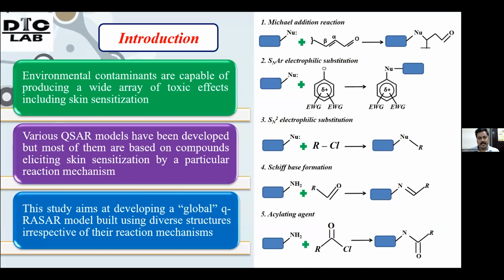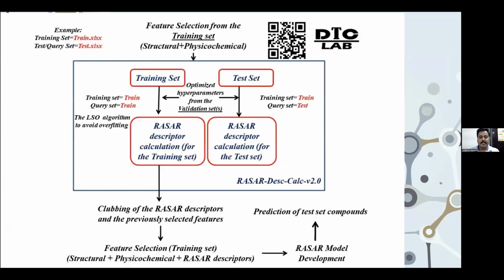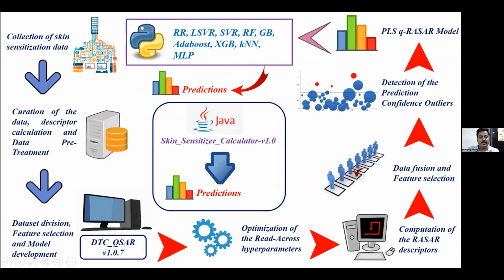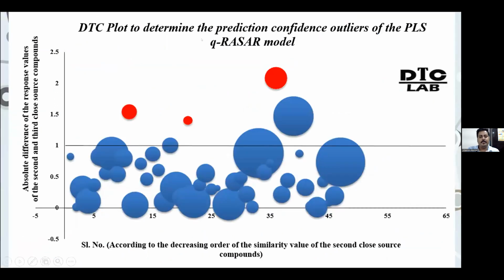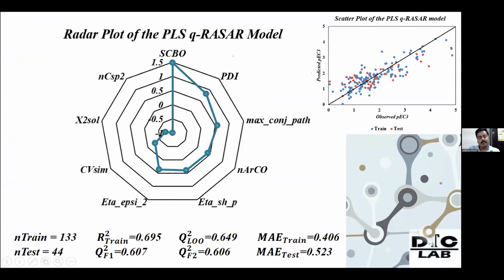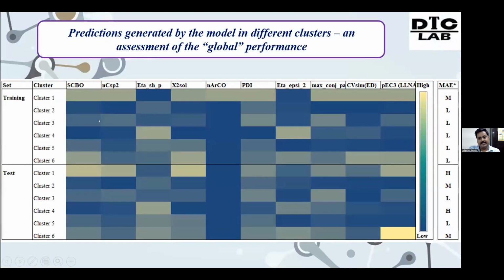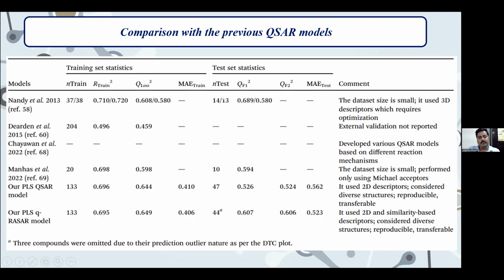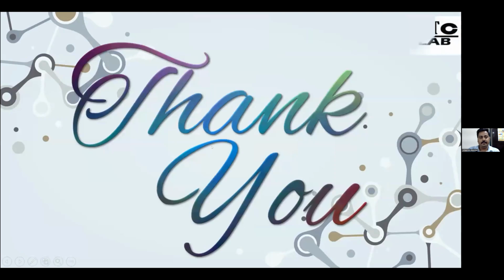DEVELOPMENT OF A GLOBAL Q RASAR MODEL FOR THE EFFICIENT QUANTITATIVE PREDICTIONS...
DEVELOPMENT OF A GLOBAL Q-RASAR MODEL FOR THE EFFICIENT QUANTITATIVE PREDICTIONS OF SKIN SENSITIZATION POTENTIAL OF DIVERSE ORGANIC CHEMICALS
Arkaprava Banerjee (Drug Theoretics and Cheminformatics Laboratory, Department of Pharmaceutical Technology, Jadavpur University, Kolkata, India)